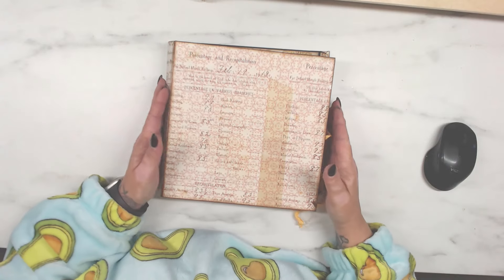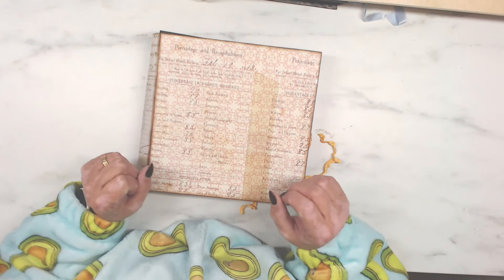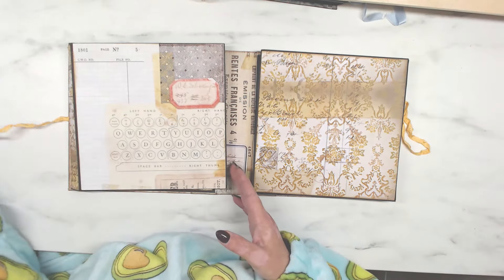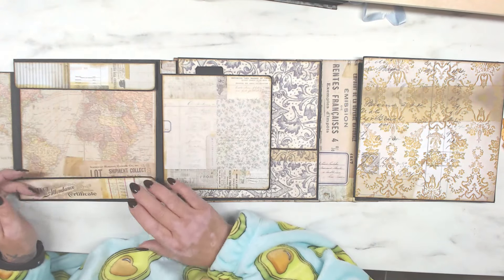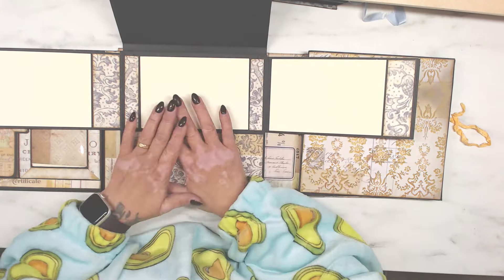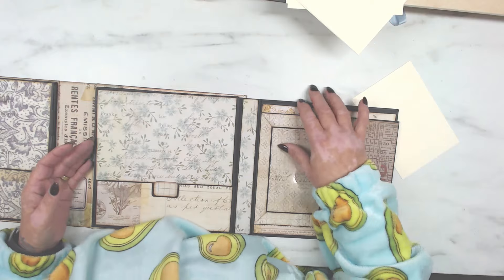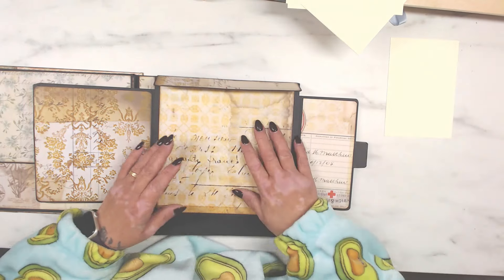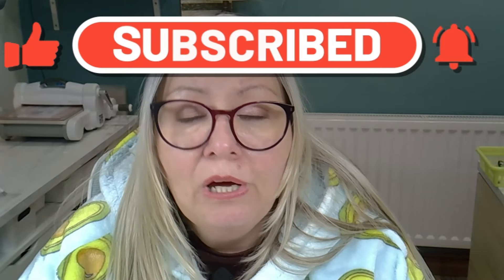Walkthrough of a Soft Spined Album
A look at my soft spined folio style album. For more inspiration visit my facebook group MEMORIES PAPER ART.
I have a shop as well...

I also have a lovely group on Facebook
Memories Paper Art